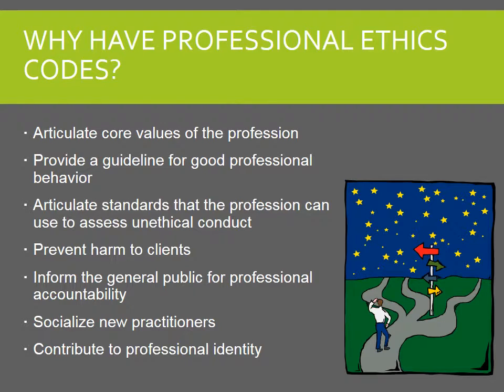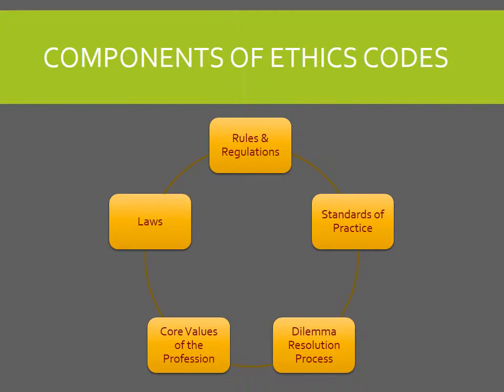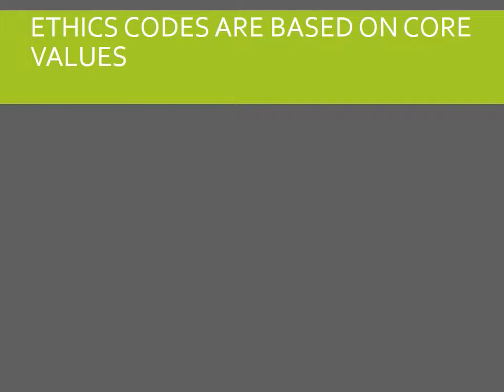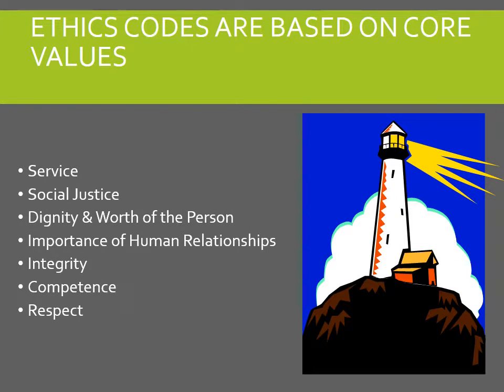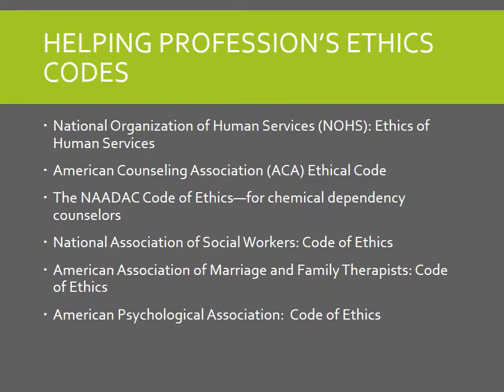HSVC 250 Week 4 Professional Ethics Codes